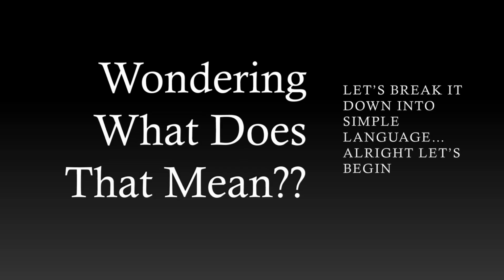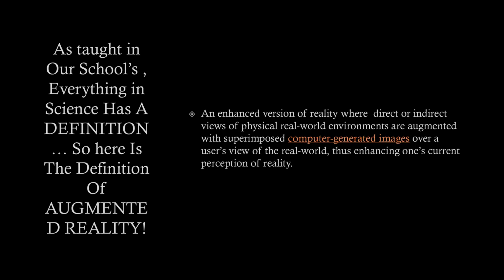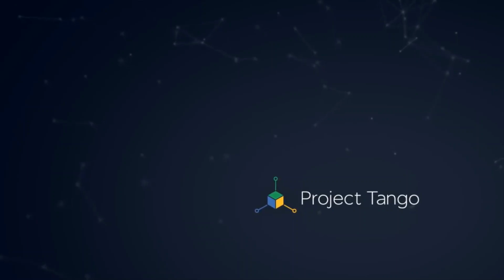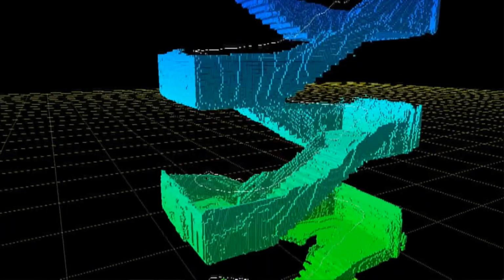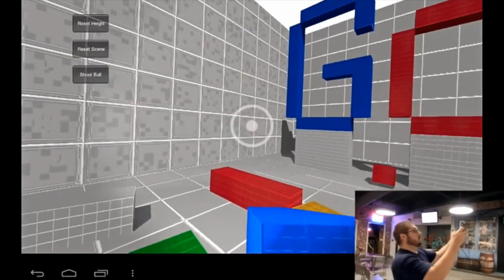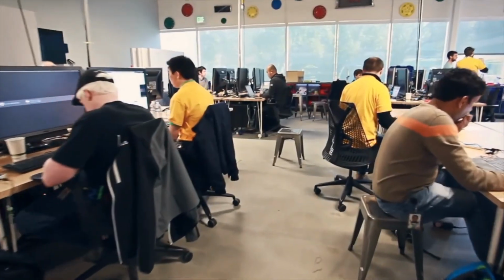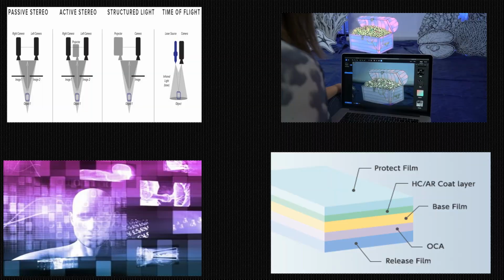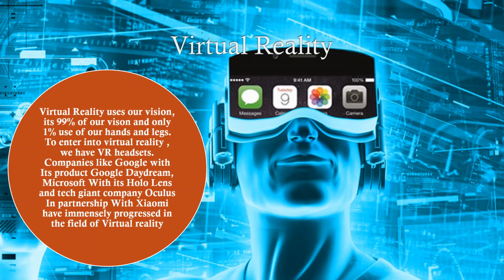CSE Project: Augmented Reality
Hi Guys, My name is Deep Patel and currently   I am a first year CSE student At Bennett University
E19CSE243